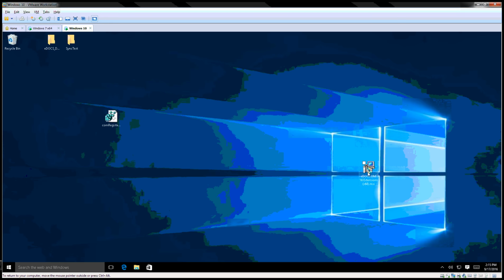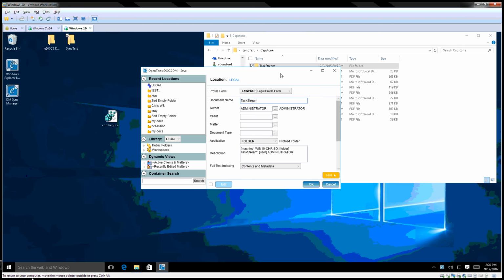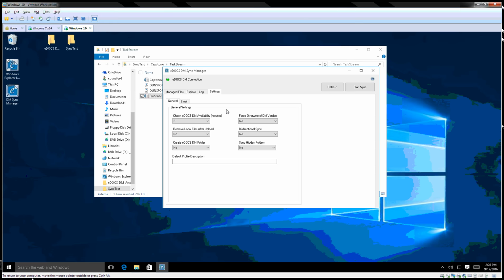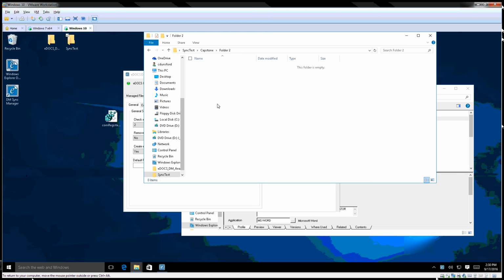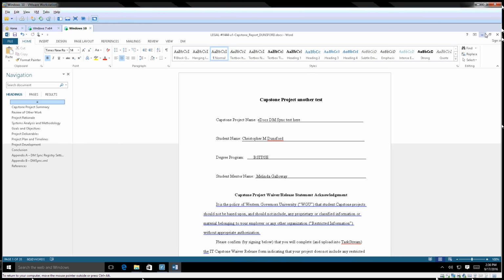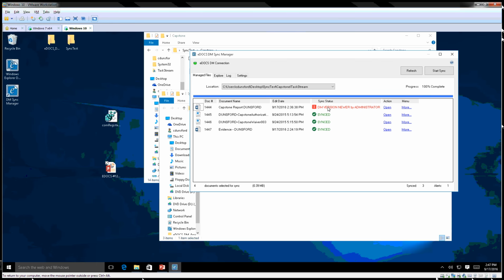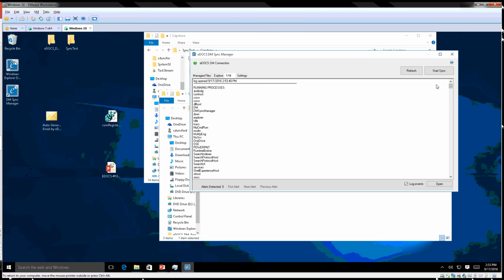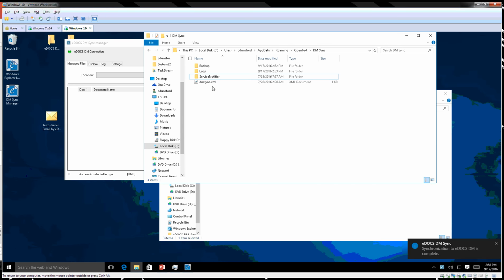eDOCS DM Training - eDOCS DM Sync and Save (part 3)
Join Christopher Dunsford as he covers ease of use and also the settings (such as bi-directional sync) for eDOCS DM Sync.